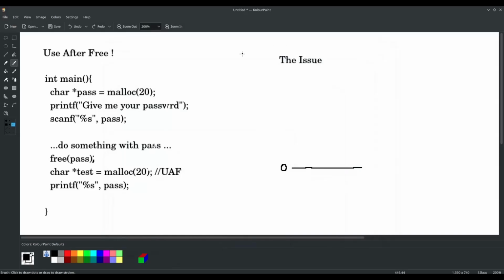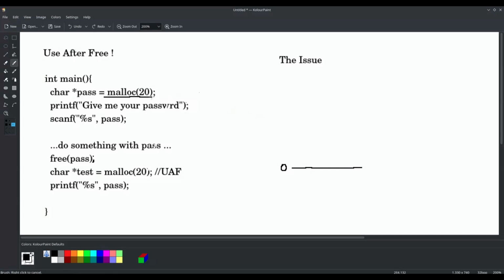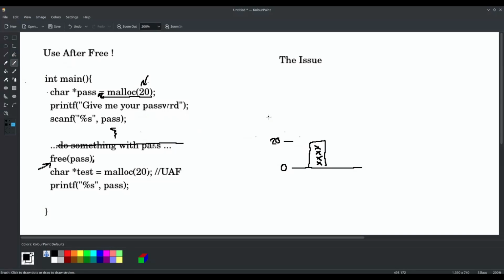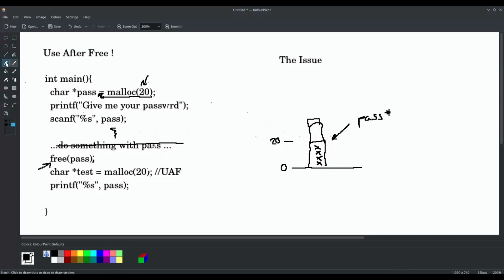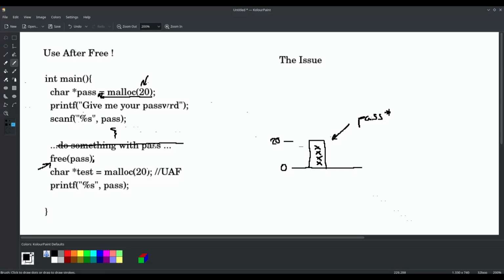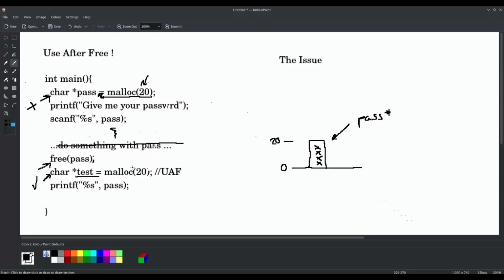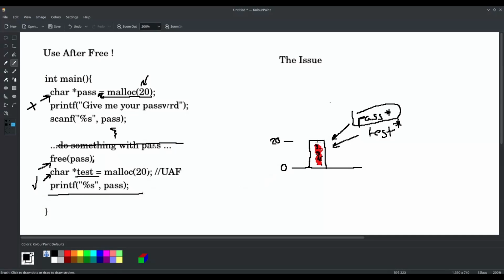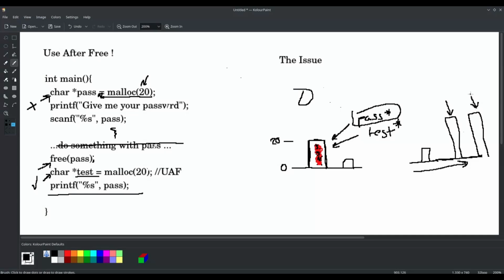Simplifying Use-After-Free Vulnerability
Just a simple explanation + visual of the UaF memory corruption vulnerability!